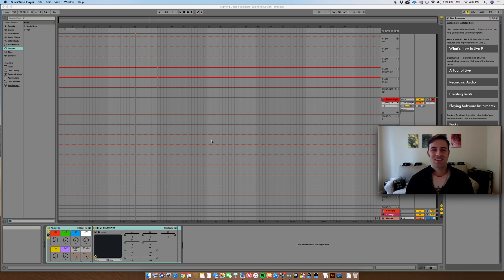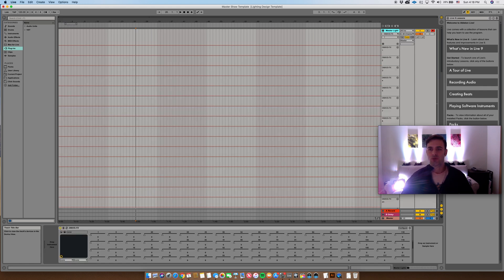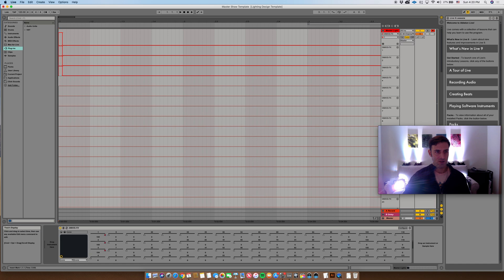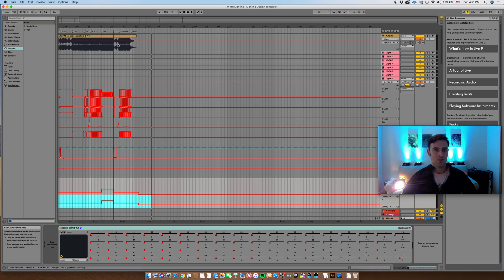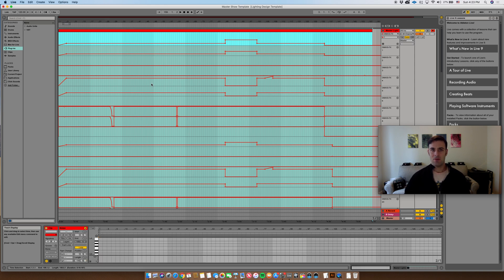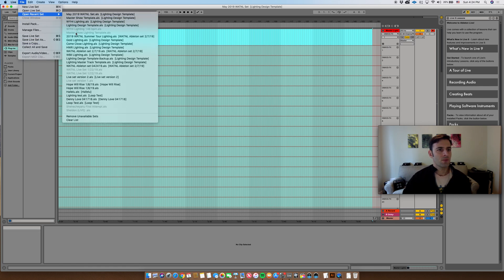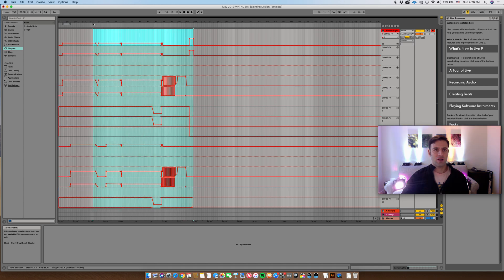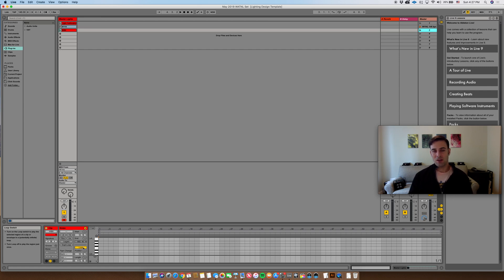Controlling multiple lights with Ableton Live and DMXIS - Video 4 of 4 (Master Show)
Detailed tutorial on the final step of my method for creating a lighting show with Ableton Live and DMXIS.  Starting with the template we created in video 2, create a Master Show file with a light calibration clip and copy and paste automation lanes from the individual song files to the automation lanes in lighting track on the master show file.